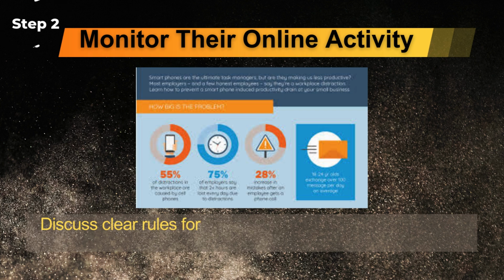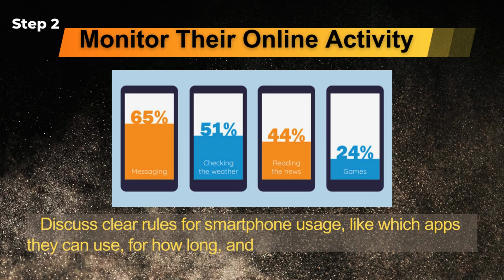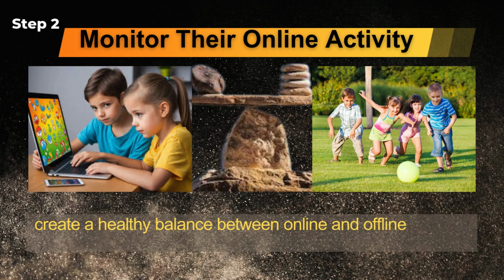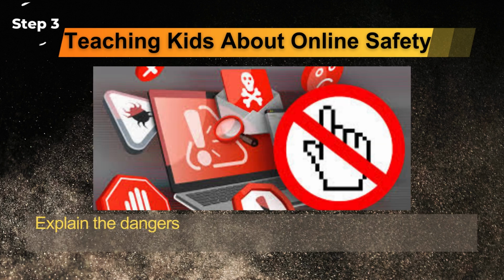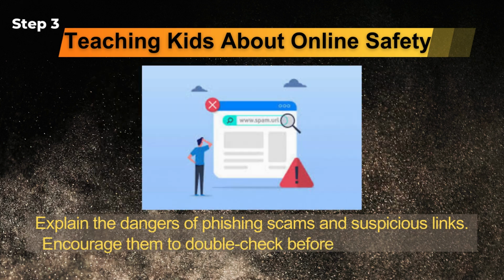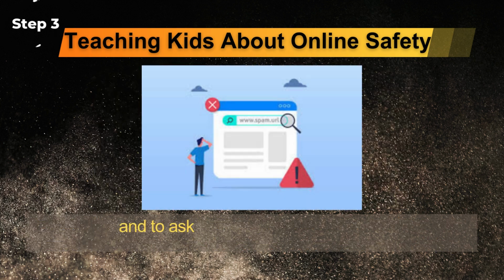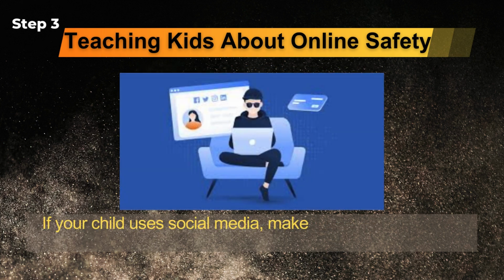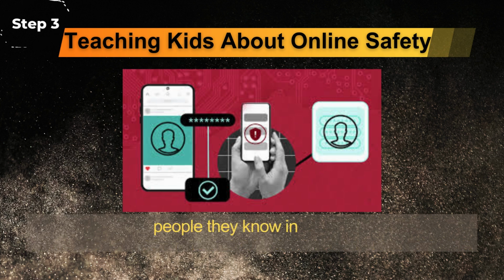Protect Your Kids Online! Step-by-Step Smartphone Security Tips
📱 **Protect Your Kids Online!** 🌐 In today's digital world, keeping your kids safe on their smartphones is more important than ever. In this video, we'll show you step-by-step **smartphone security tips** to safeguard their privacy, block inappropriate content, and prevent online threats.

✅ Learn how to:
- Set up parental controls 👨‍👩‍👧‍👦
- Manage screen time ⏳
- Spot & block dangerous apps 🚫
- Teach your kids about online safety 👩‍🏫

Don't wait until it's too late—start protecting your family today! 💡

🔒 **Stay Cybersafe, Stay Smart!**